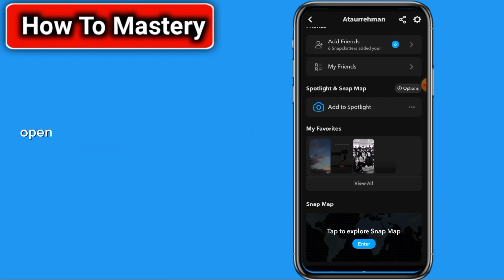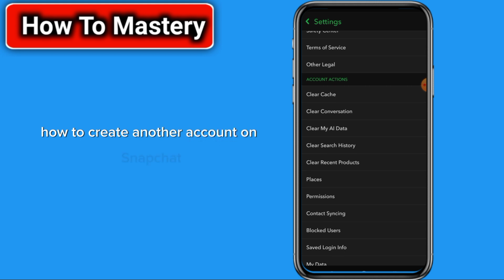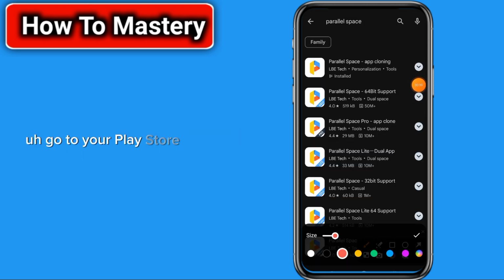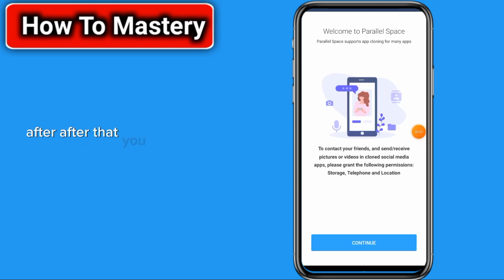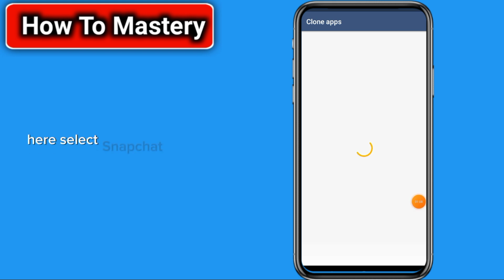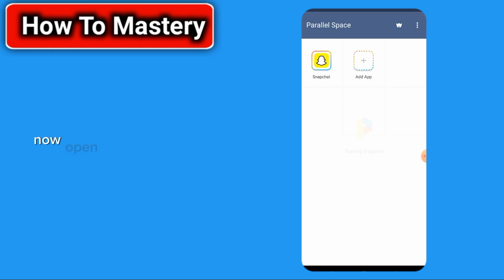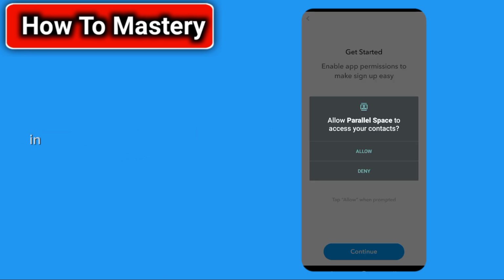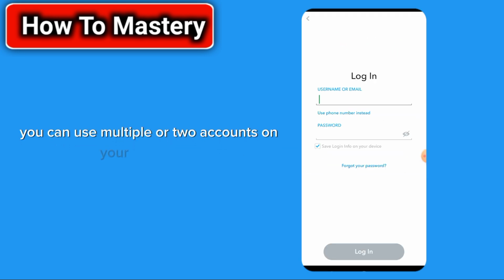How to Create multiple accounts on snapchat